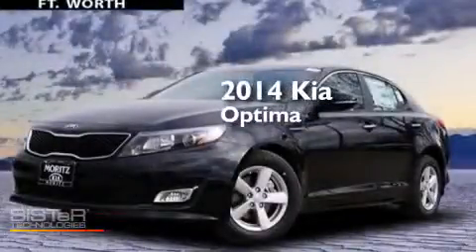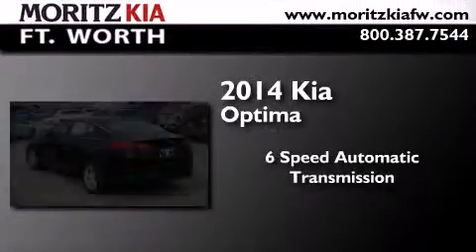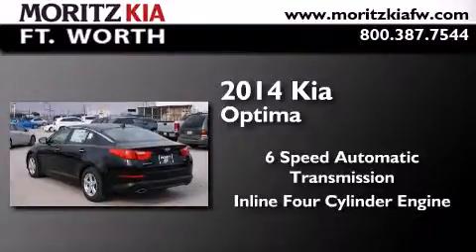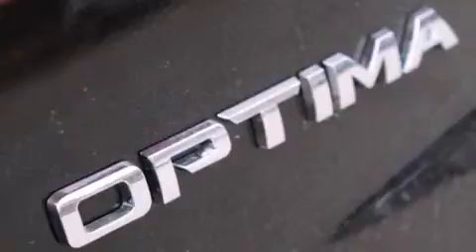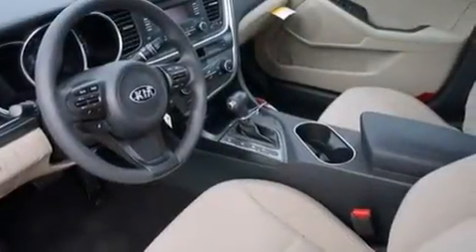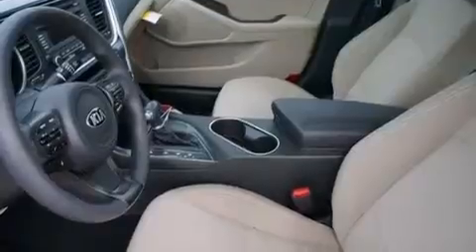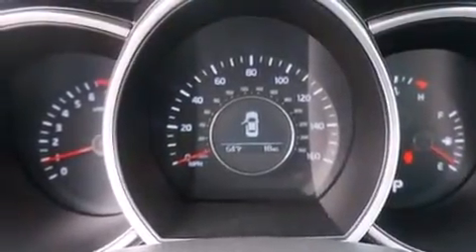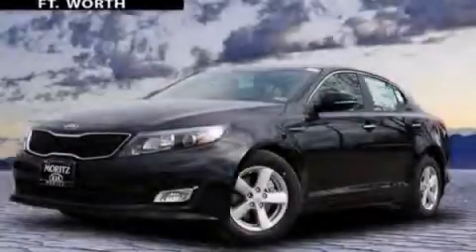2014 Kia Optima Fort Worth TX 76116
We have been honored to serve the Fort Worth TX area , we promise that your experience at our dealership will exceed your expectations ! Year : 2014 Make : Kia Model : Optima Engine : Regular Unleaded I-4 2.4 L/144 Trans . : Automatic Exterior : Ebony Black Interior : Beige Stock : 287748 Moritz Kia Fort Worth I-30 W. Fwy Fort Worth , TX 76116